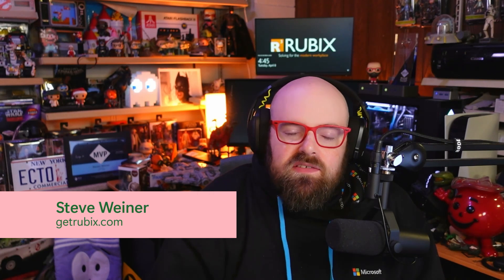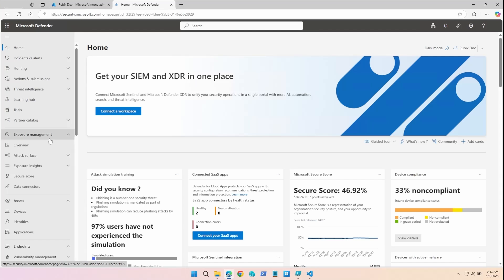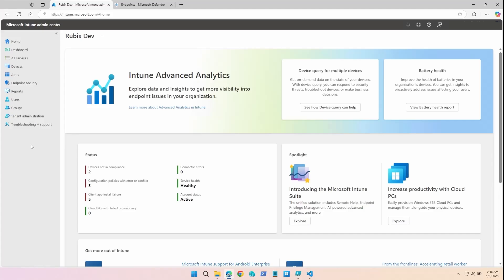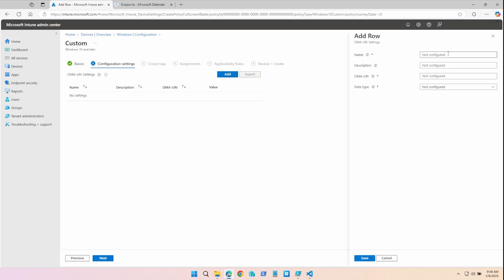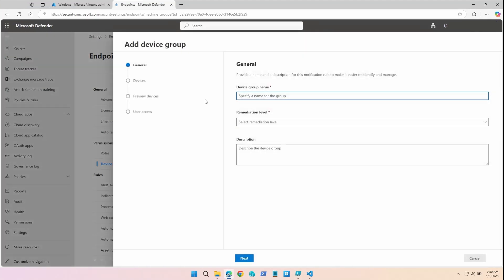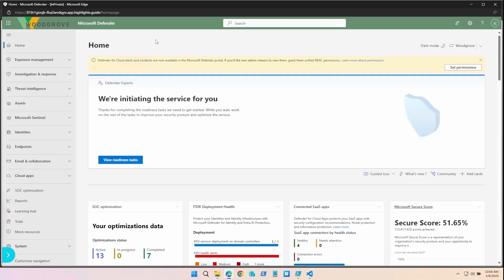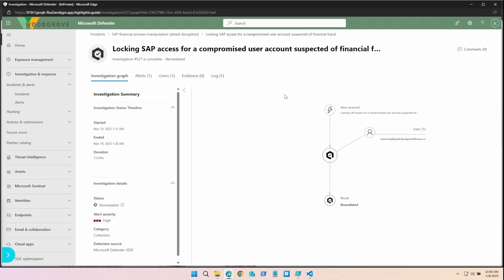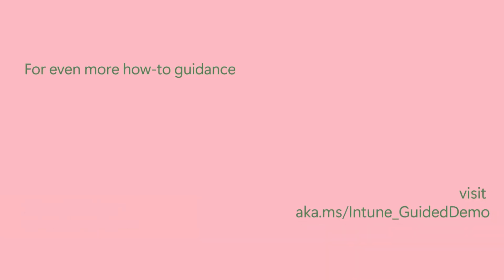Achieve greater security and productivity with Intune and Microsoft 365: 06 - Attack Disruption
Learn how to use Microsoft Intune to enroll devices and groups in Microsoft Defender Automatic Attack Disruption

For more how-to guidance on getting started with Microsoft Intune,